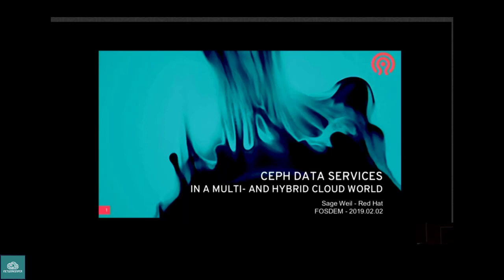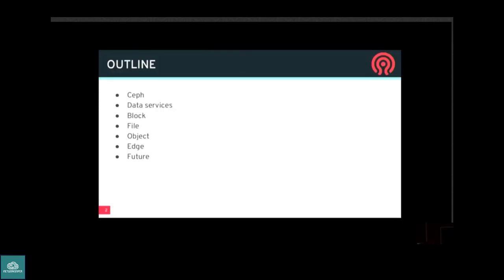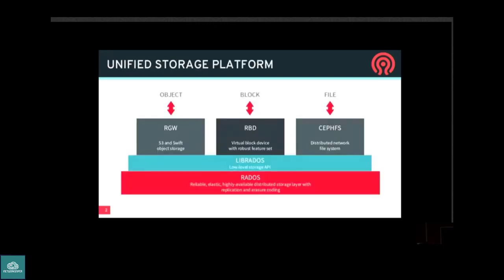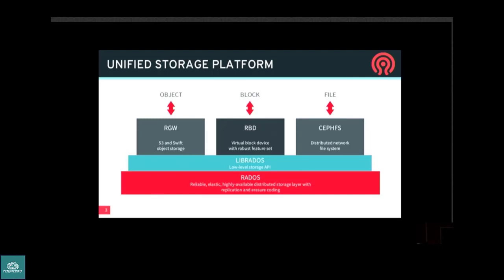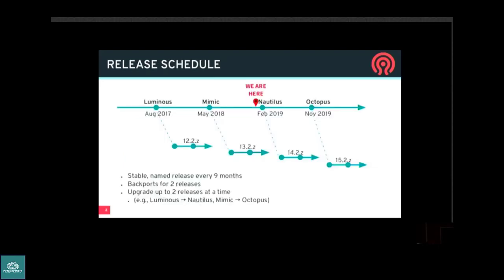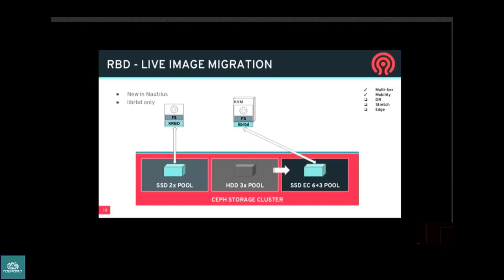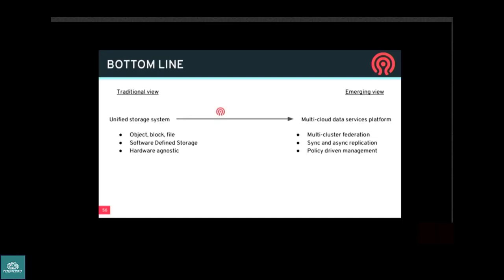Data services in a hybrid cloud world with Ceph Making data as portable as your stateless microserv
Ceph is a free software storage platform designed to present object, block, and file storage from a single distributed computer cluster. Ceph's main goals are to be completely distributed without a single point of failure, scalable to the exabyte level, and freely-available. The data is replicated, making it fault tolerant.[3] Ceph software runs on commodity hardware. The system is designed to be both self-healing and self-managing and strives to reduce both administrator and budget overhead. Ceph employs four distinct kinds of daemons:[4] Cluster monitors (ceph-mon) that keep track of active and failed cluster nodes Metadata servers (ceph-mds) that store the metadata of inodes and directories Object storage devices (ceph-osd) that actually store the content of files. Ideally, OSDs store their data on a local btrfs filesystem to leverage its built-in copy-on-write capabilities, though other local filesystems can be used instead.[5] Representational state transfer (RESTful) gateways (ceph-rgw) that expose the object storage layer as an interface compatible with Amazon S3 or OpenStack Swift APIs All of these are fully distributed, and may run on the same set of servers. Clients directly interact with all of them.[6] Ceph does striping of individual files across multiple nodes to achieve higher throughput, similarly to how RAID0 stripes partitions across multiple hard drives. Adaptive load balancing is supported whereby frequently accessed objects are replicated over more nodes.[citation needed] As of December 2014, underlying filesystems recommended for production environments are ext4 (small scale) and XFS (large scale deployments), while Btrfs and ZFS are recommended for non-production environments.[7] Object storage An architecture diagram showing the relations between components of the Ceph storage platform Ceph implements distributed object storage. Ceph’s software libraries provide client applications with direct access to the reliable autonomic distributed object store (RADOS) object-based storage system, and also provide a foundation for some of Ceph’s features, including RADOS Block Device (RBD), RADOS Gateway, and the Ceph File System. The librados software libraries provide access in C, C++, Java, Python and PHP. The RADOS Gateway also exposes the object store as a RESTful interface which can present as both native Amazon S3 and OpenStack Swift APIs. Block storage Ceph’s object storage system allows users to mount Ceph as a thinly provisioned block device. When an application writes data to Ceph using a block device, Ceph automatically stripes and replicates the data across the cluster. Ceph's RADOS Block Device (RBD) also integrates with kernel virtual machines (KVMs). Ceph RBD interfaces with the same Ceph object storage system that provides the librados interface and the CephFS file system, and it stores block device images as objects. Since RBD is built on top of librados, RBD inherits librados's capabilities, including read-only snapshots and revert to snapshot. By striping images across the cluster, Ceph improves read access performance for large block device images. The block device is supported in virtualization platforms, including Apache CloudStack, OpenStack, OpenNebula, Ganeti, and Proxmox Virtual Environment. These integrations allow administrators to use Ceph's block device as the storage for their virtual machines in these environments.

FOSDEM
Data services in a hybrid cloud world with Ceph Making data as portable as your stateless microservices by Sage Weil At: FOSDEM 2019 PLEASE NOTE: Sage was delayed travelling and this talk has been rearranged from 13.00 on Saturday. IT organizations of the future (and present) are faced with managing infrastructure that spans multiple private data centers and multiple public clouds. Emerging tools and operational patterns like kubernetes and microservices are easing the process of deploying applications across multiple environments, but the achilles heel of such efforts remains that most applications require large quantities of state, either in databases, object stores, or file systems. Unlike stateless microservices, state is hard to move. Ceph is known for providing scale-out file, block, and object storage within a single data center, but it also includes a robust set of multi-cluster federation capabilities. This talk will cover how Ceph's underlying multi-site capabilities complement and enable true portability across cloud footprints--public and private--and how viewing Ceph from a multi-cloud perspective has fundamentally shifted our data services roadmap, especially for Ceph object storage. Room: H.2215 (Ferrer) Scheduled start: 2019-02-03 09:00:00+01
Category
Science & Technology
License